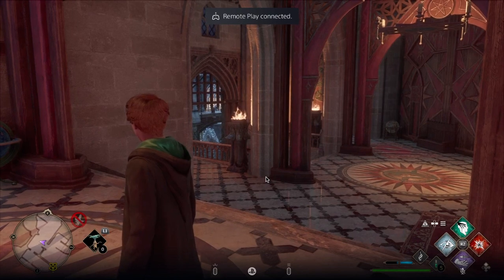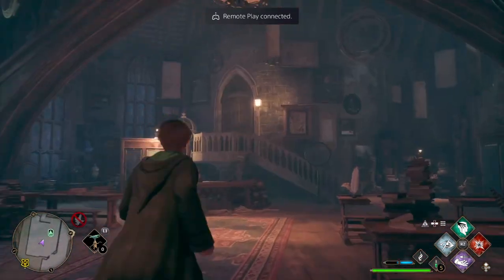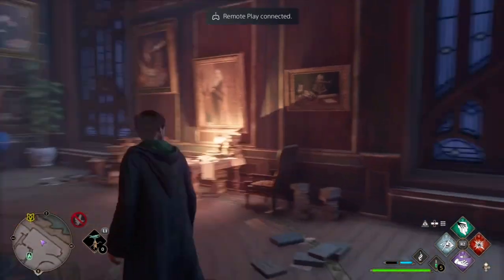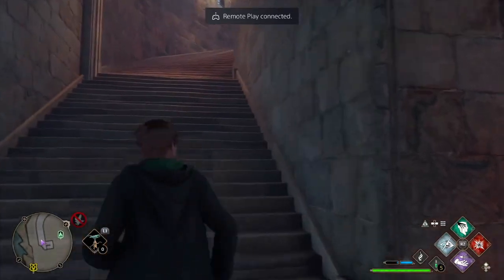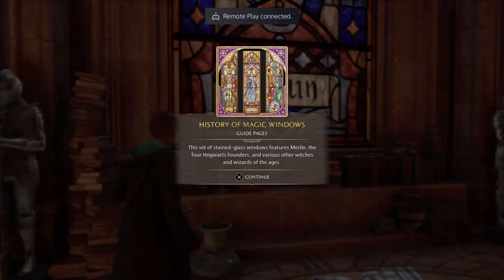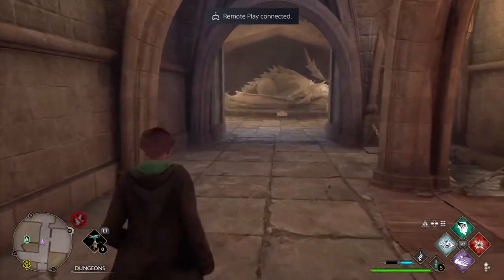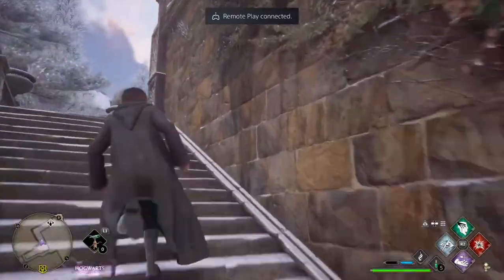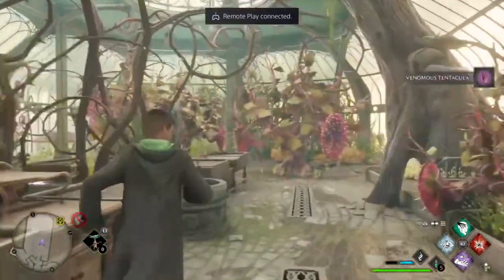EXPLORING HOGWARTS LEGACY! - Every Hogwarts Classroom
In today's episode of Exploring Hogwarts Legacy, we pace the quickest route between every classroom in the Legacy version of Hogwarts Castle.